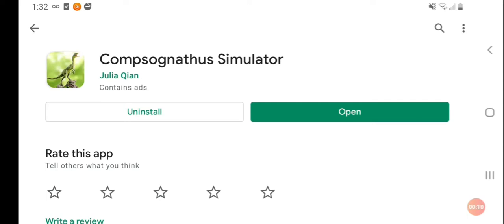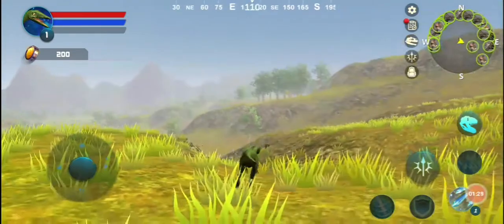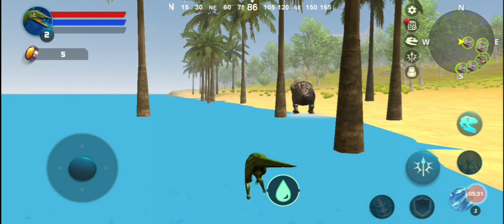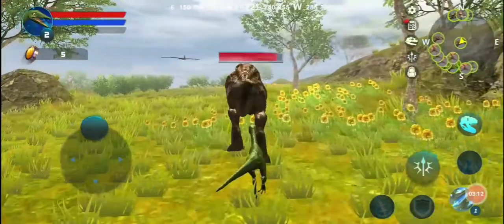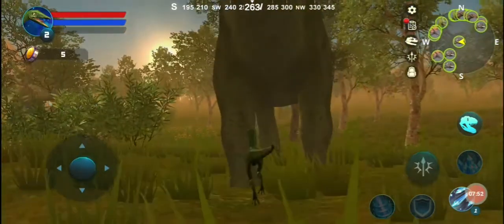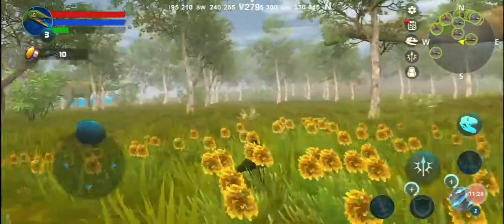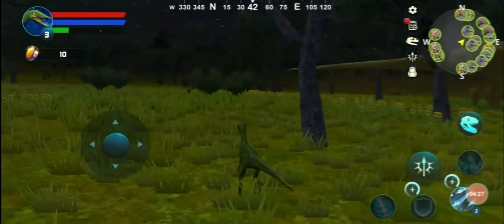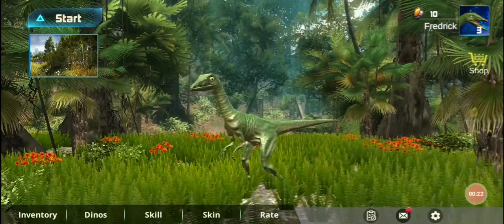Fredrick the sauropod slayer- Compsognathus Simulator- Cintron Productions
Today I play a game called Compsognathus Simulator, where I control a Compy I named "Fredrick". Join Fredrick as he explores a vast land, evades Dilophosaurs and Troodons, and somehow hunts down one of the biggest animals that ever walked the Earth...